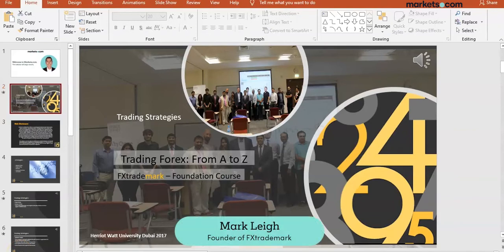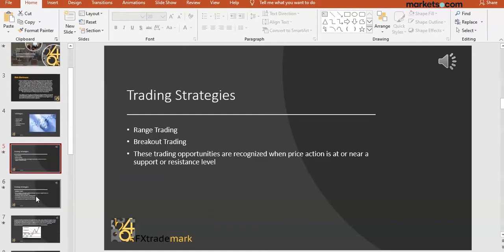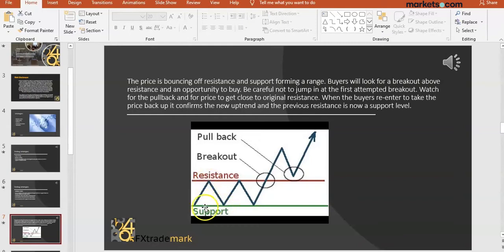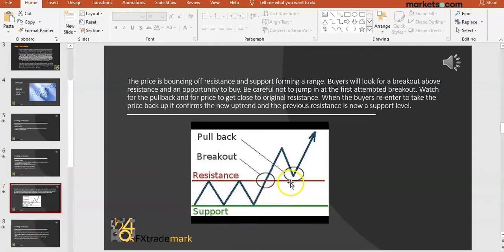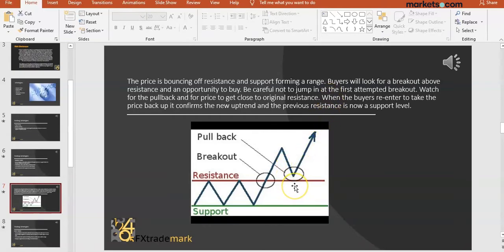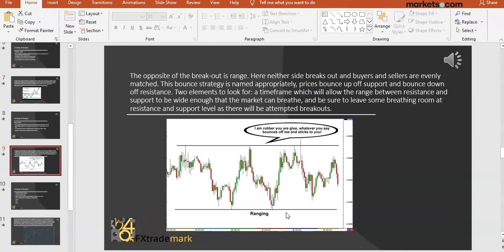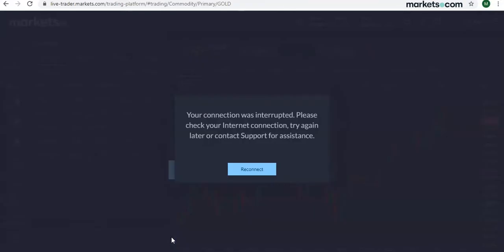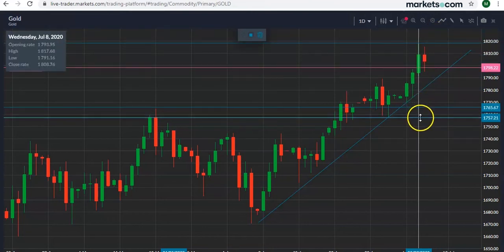FX Trading 8 - Trading Strategies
All strategies fall within two basic principles: Bounce/Range trading and Breakout/Trend trading. Understand these strategies so you can adapt them to suit your trading style and risk tolerance.

79% of retail investor accounts lose money when trading CFDs with this provider. You should consider whether you understand how CFDs work and whether you can afford to take the high risk of losing your money. This information is for general informative purposes only and should not be construed as financial advice. Past performance is not an indicator of future results.